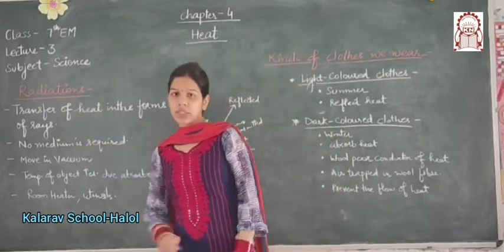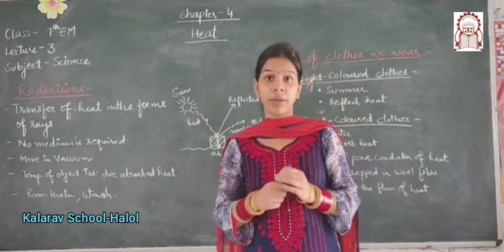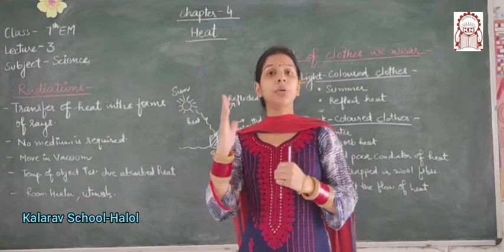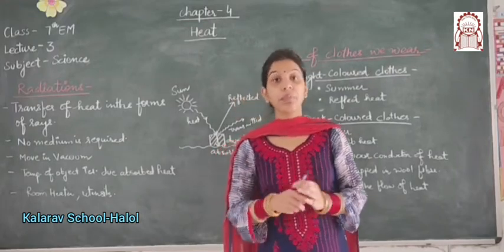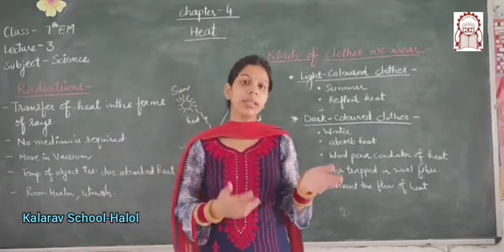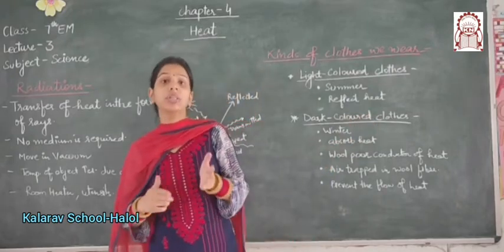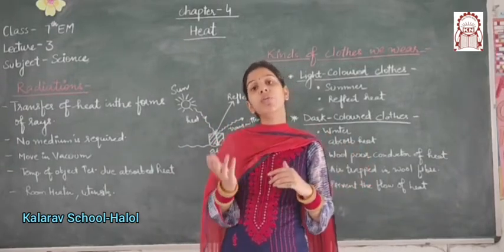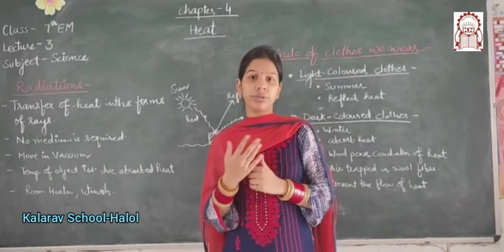std 7th EM Science Ch 4 Radiation part 3